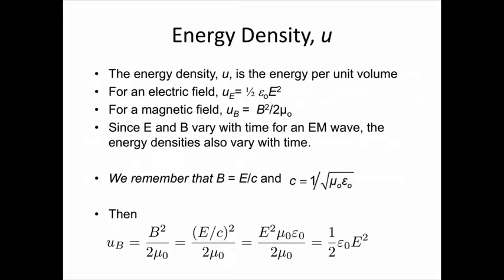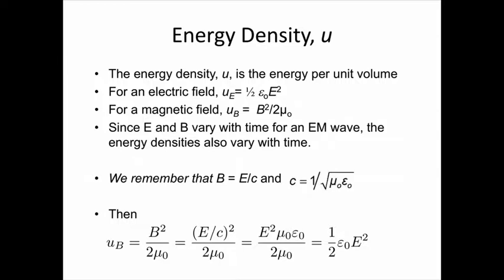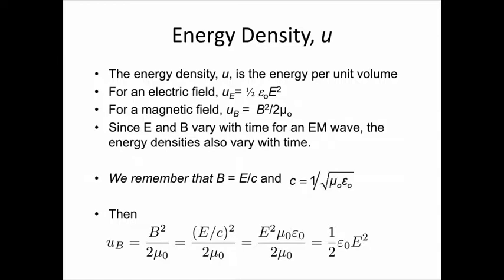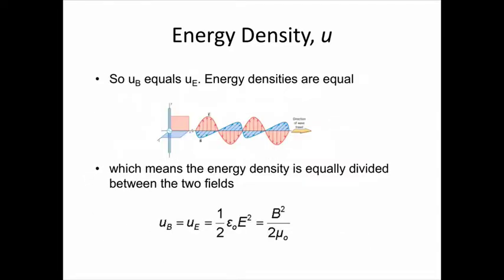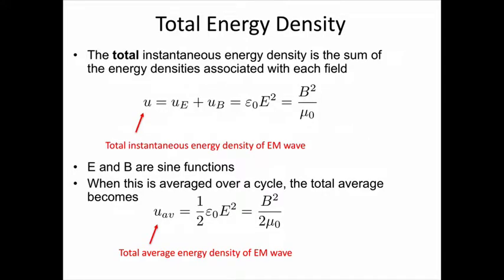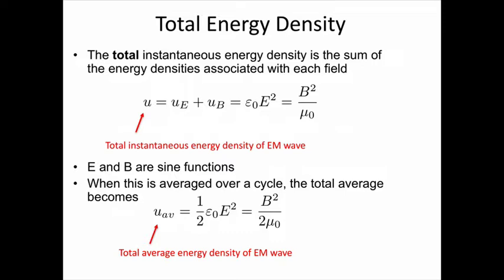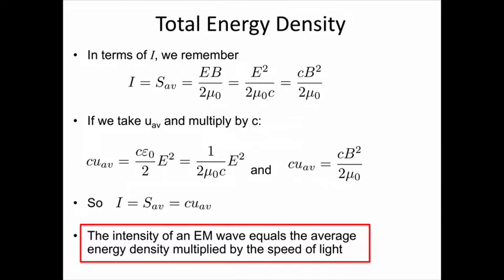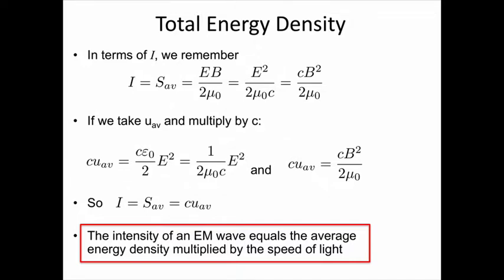7 Energy density in an em wave